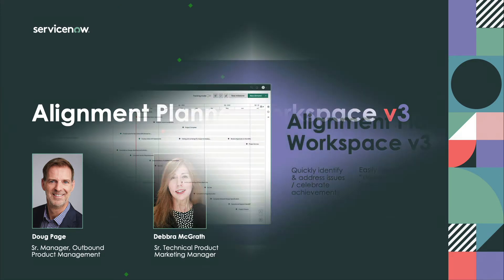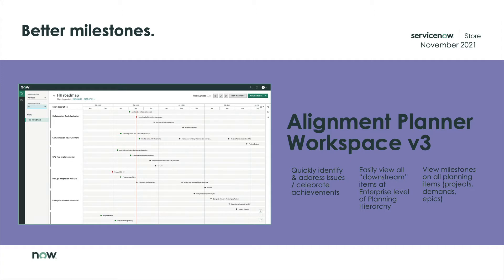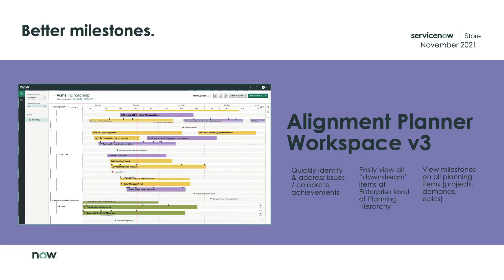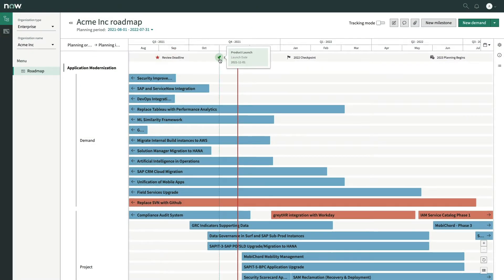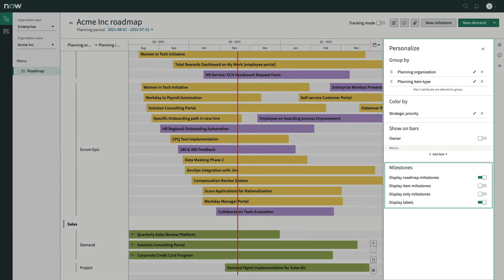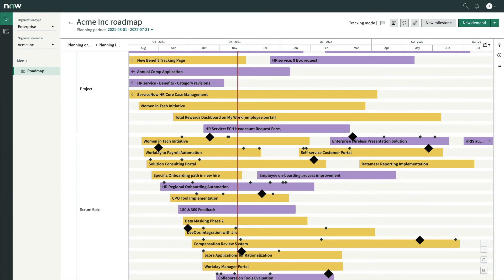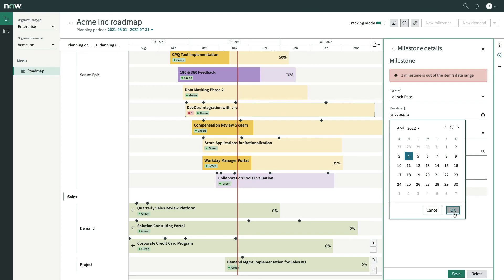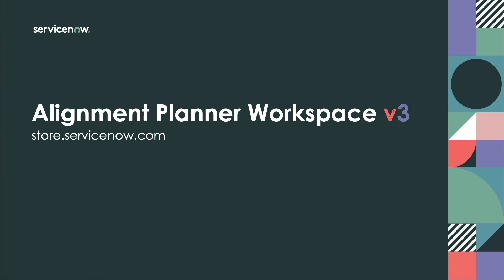Alignment Planner Workspace V3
Alignment Planner Workspace now has even better Milestones giving stakeholders better insights to help drive better outcomes. Now, right from the enterprise level of the planning hierarchy, we can see all downstream planning items (projects/demands/epics) from each portfolio. And milestones are now also available and visible on all those individual planning items. This provides stakeholders with a simpler, at-a-glance view of all work and immediate insight to quickly identify & address issues and recognize & celebrate accomplishments!